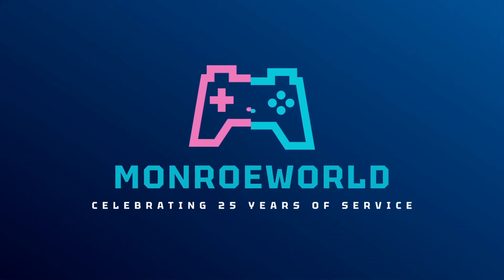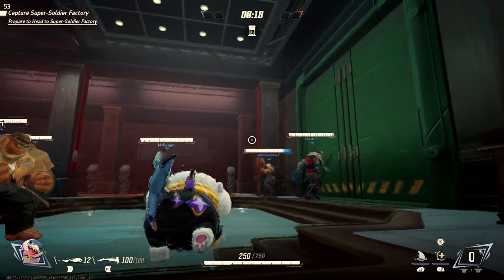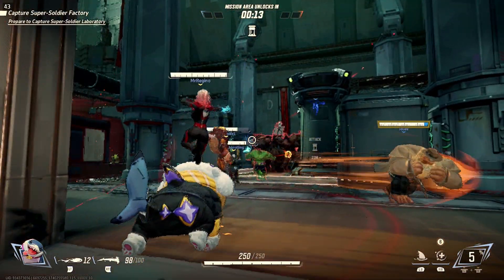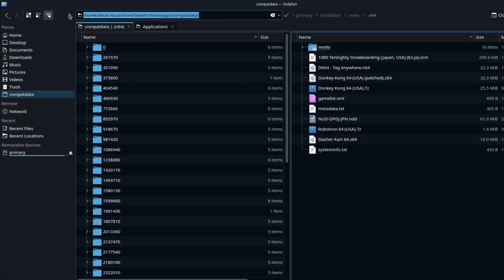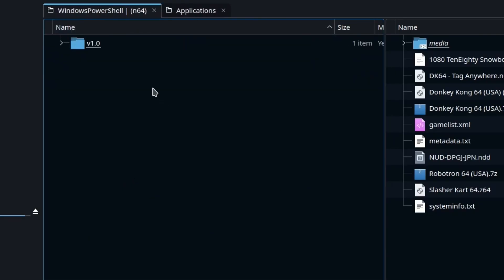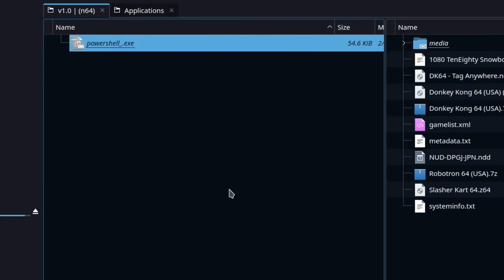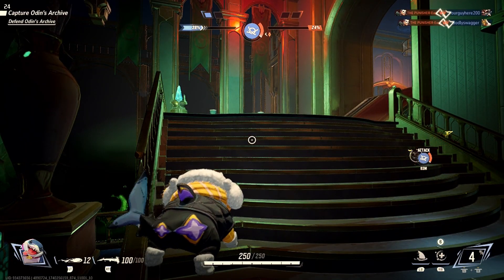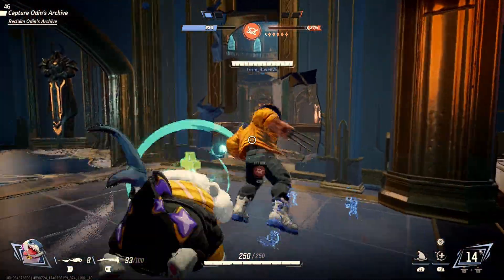Steam Deck: Marvel Rivals running like dog crap? Let's Fix It!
I was out of town or I would have posted this sooner...

Marvel Rivals on the Steam Deck is running like crap since the 1.5 season update.

We have two problems to solve - and we'll take you through every step to fix the horrible performance issues.

Path mentioned: /home/deck/.local/share/Steam/steamapps/compatdata

Note: I did NOT come up with this fix - and I have no idea where the fix originated from - so I cannot give proper credit.